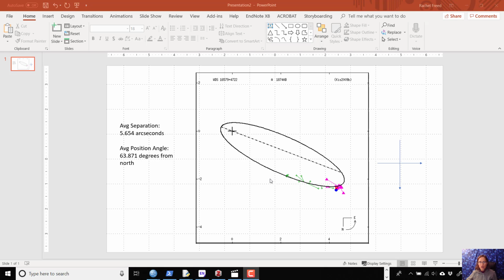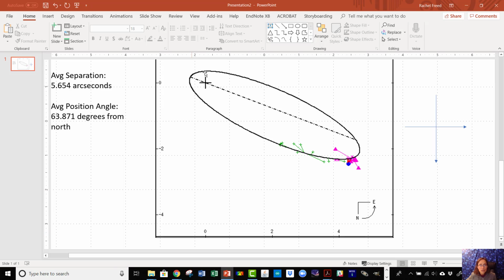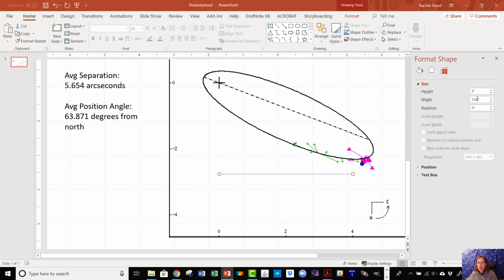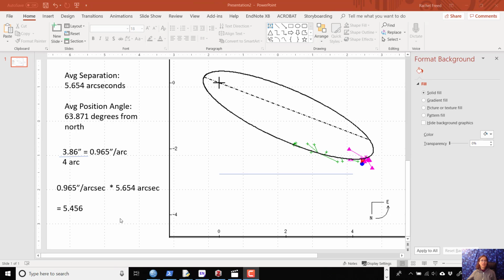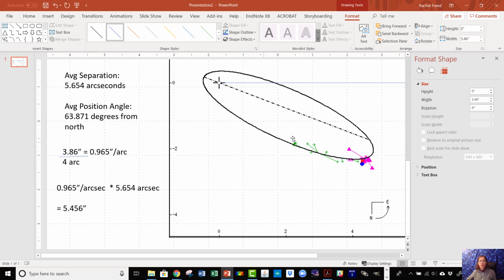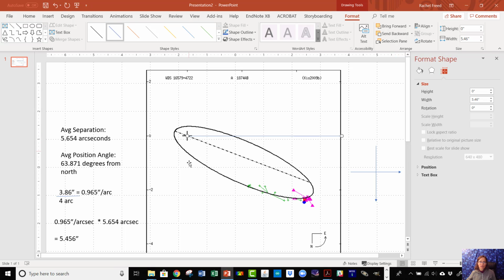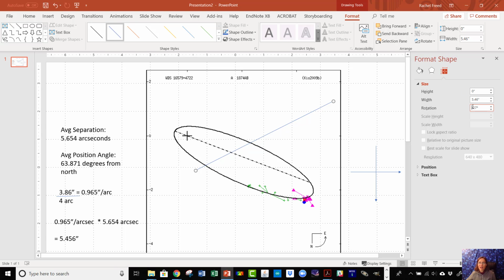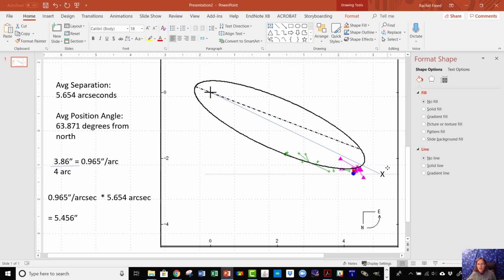Adding a data point to an orbital diagram with PPT